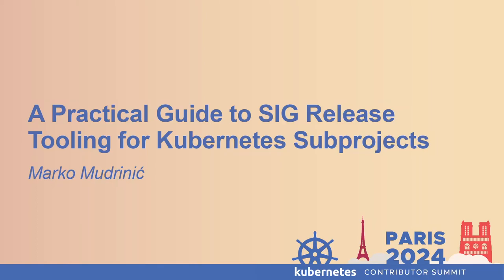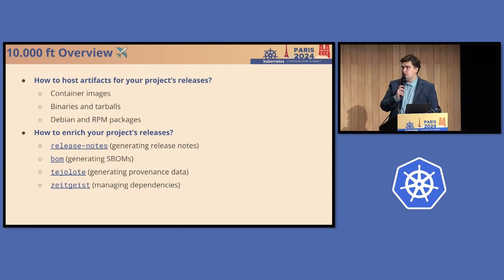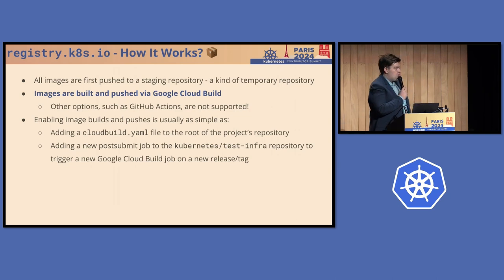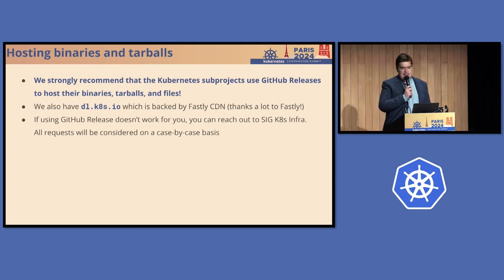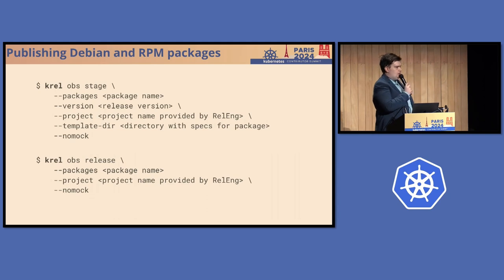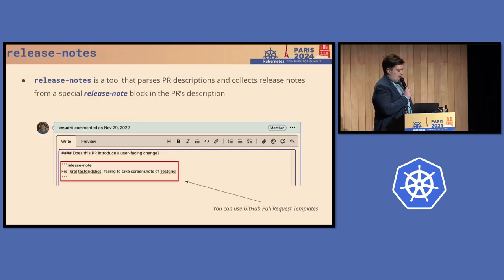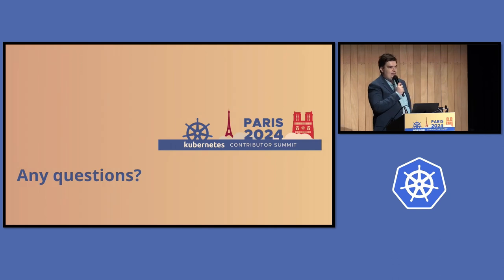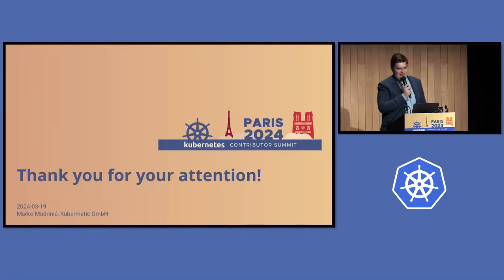A Practical Guide to SIG Release Tooling for Kubernetes Subprojects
SIG Release invested many years into creating tooling for publishing different types of artifacts. There are also other supporting tools such as release-notes for generating changelogs, bom for generating SBOMs, and more! All those tools are actively used when publishing Kubernetes releases, but the Kubernetes subprojects are often not aware of tools that SIG Release offers and maintains. In this session, Marko will shed some light on those tools focusing on how you can publish container images, binary artifacts, and system (Debian and RPM) packages. The session will cover the most important processes around the Kubernetes image registry (registry.k8s.io) such as image promotion, what’s OpenBuildService and how you can use it to publish system packages to pkgs.k8s.io, and finally where you can find information and support for all the tools that we offer. This session will provide a great reference for many years for all Kubernetes subprojects on how they can make their release processes more efficient and aligned with the Kubernetes release process.